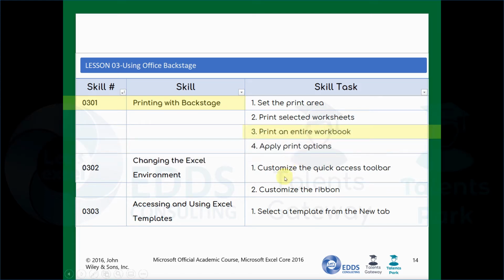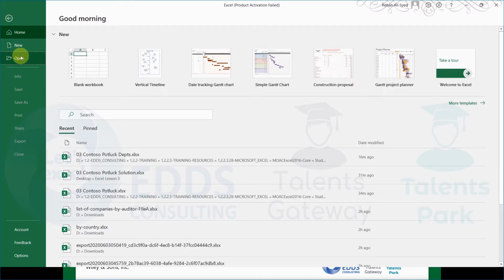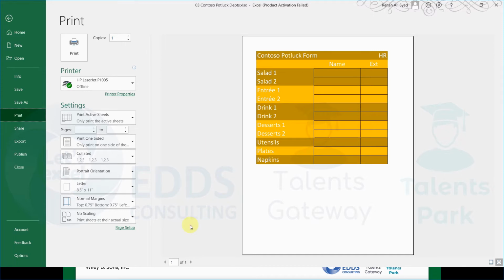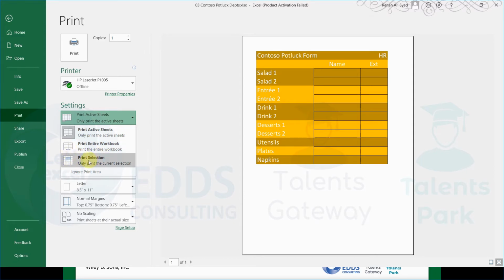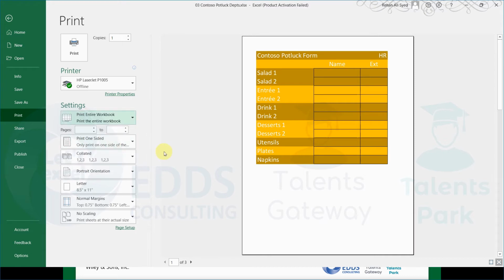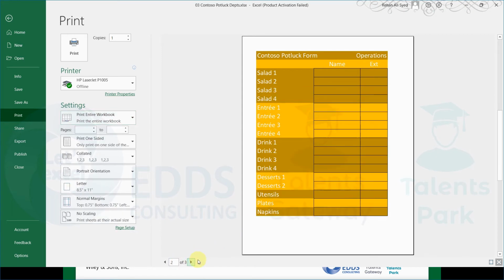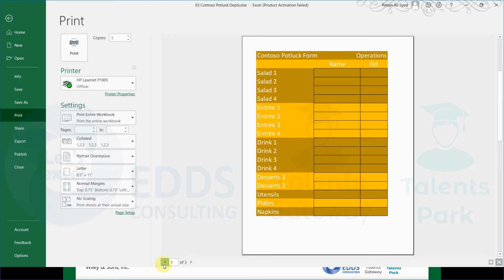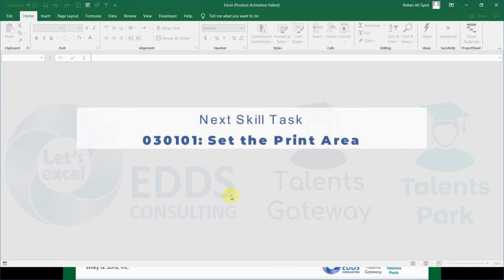Lesson-03: Skill Task 030103 - Printing an Entire Workbook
In most scenarios in business, workbooks are composed of multiple worksheets. It is much easier to print an entire workbook than to print the workbook’s worksheets individually. In this exercise, you use commands in Backstage view to print an entire workbook.